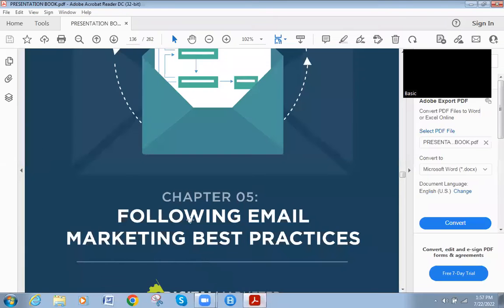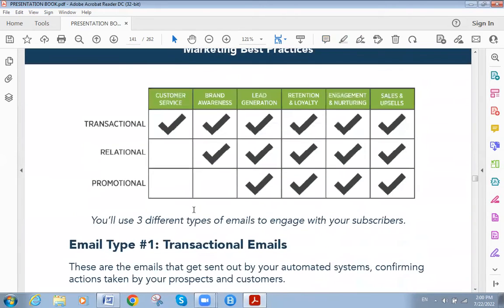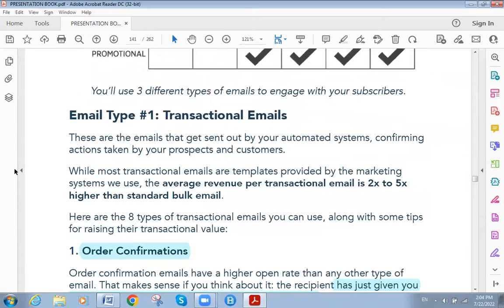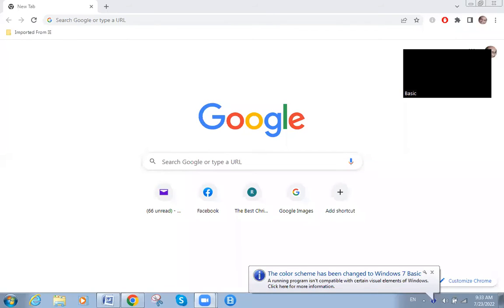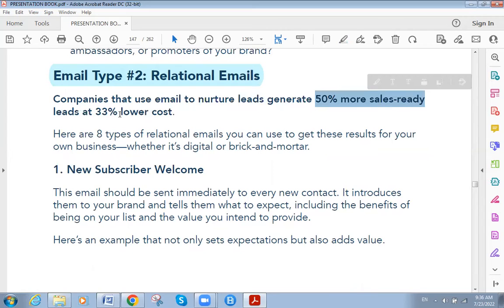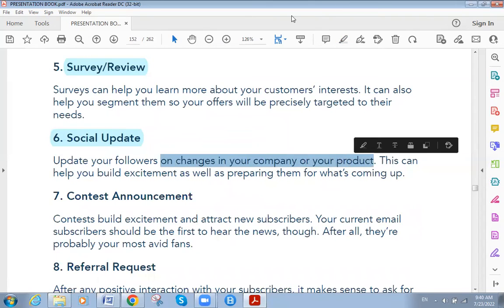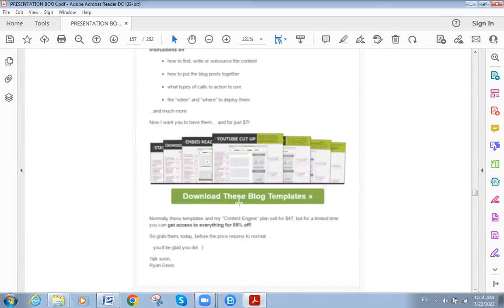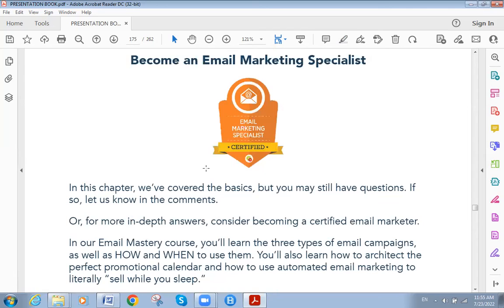E MAIL MARKETING ALL